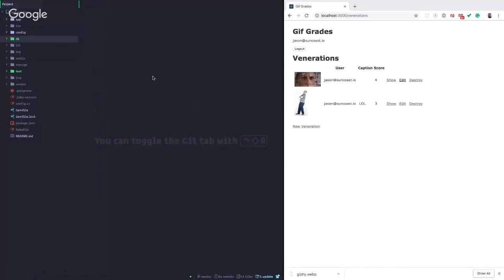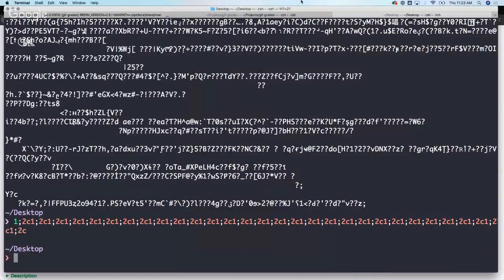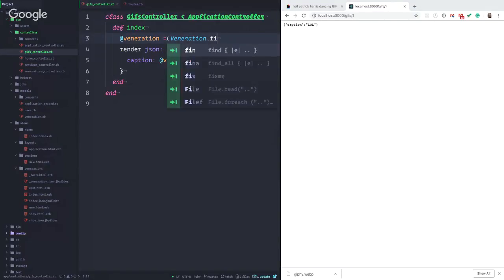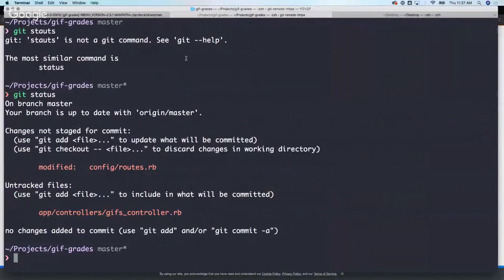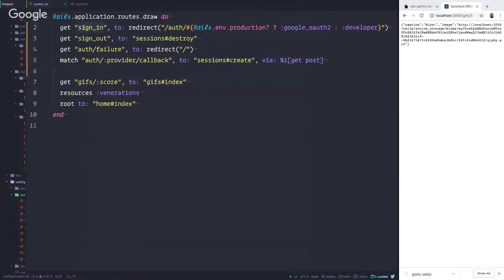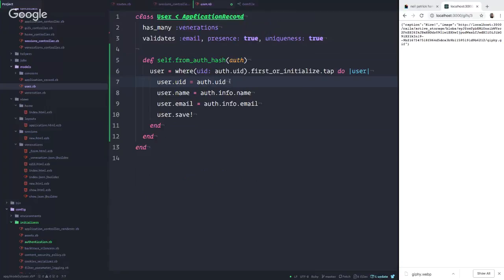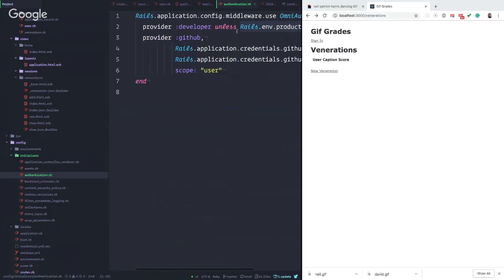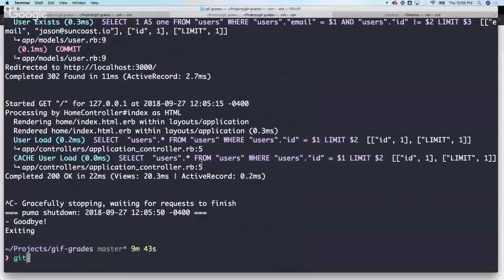Cohort X - Ruby Gif Grades Day 2